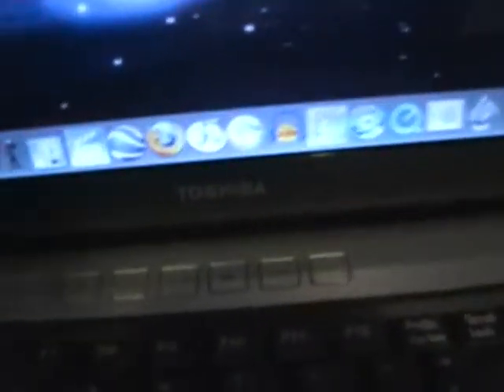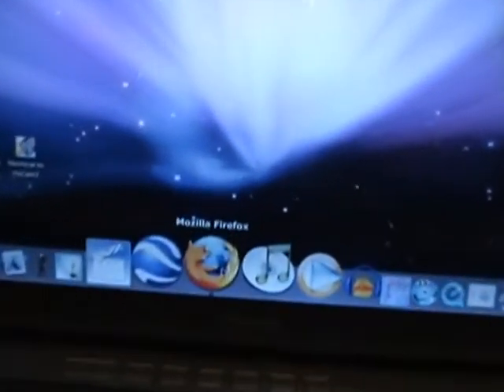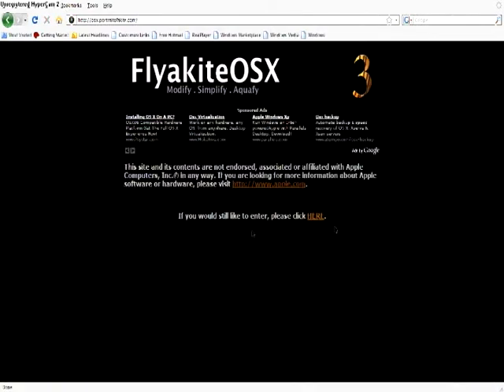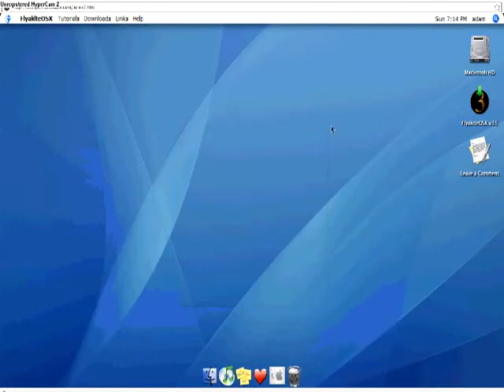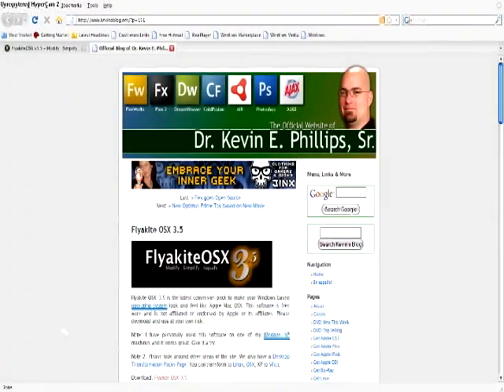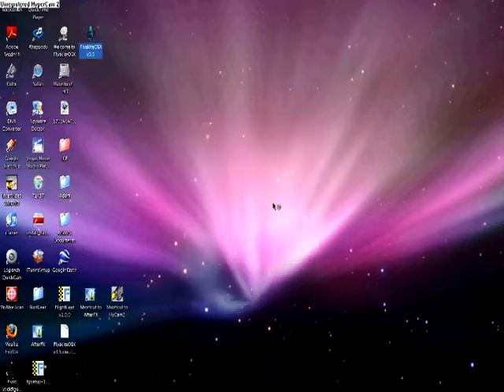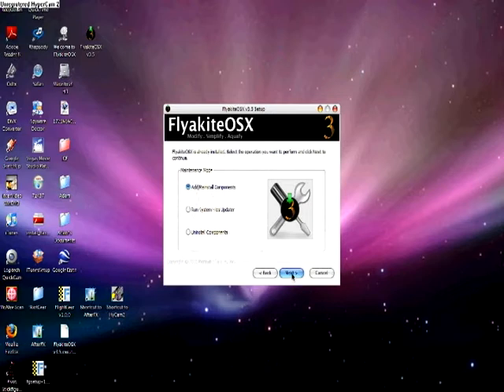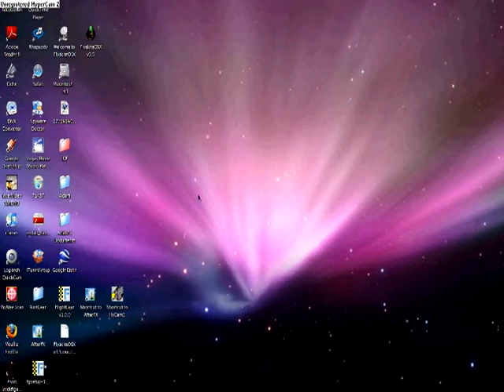NEW!!! how to turn your pc into a mac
if you love the looks of osx but cant bring yourself to buy a mac, this tutorial is for you.

have fun!!!

check out the LIVE tech talk every Friday at 5pm EST

You can catch us where all the cool kids hang out
Forums:
WebmasterWorld Forums
iPod Touch Fans Forum
And of course the MASSIVE site effectsdude79.com

note: i will NOT be held responsible for any problems this causes to your computer. do this at your own risk